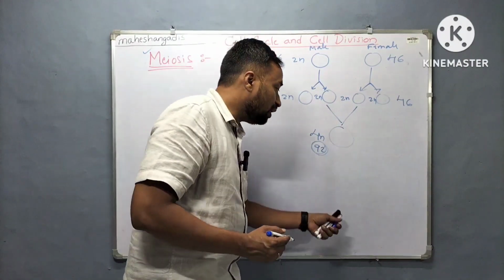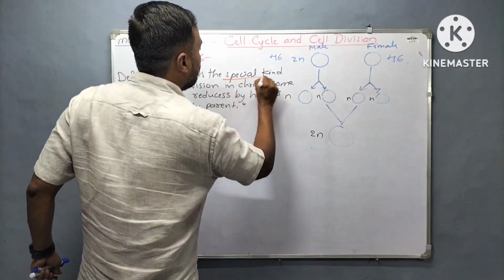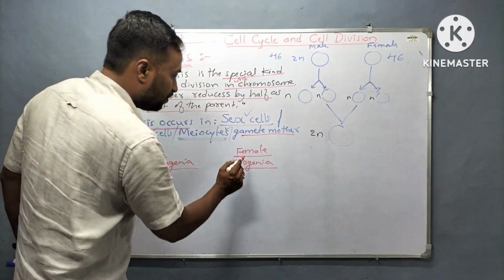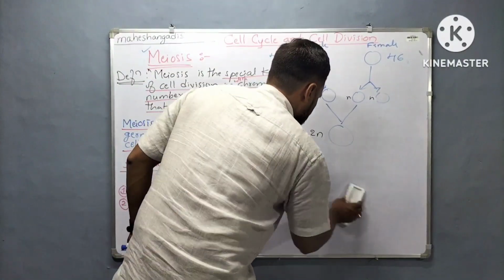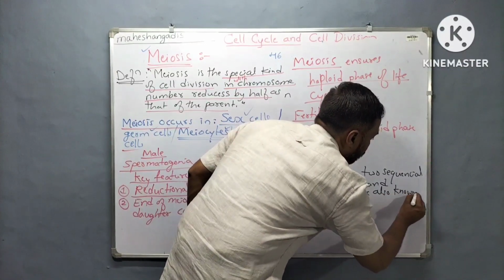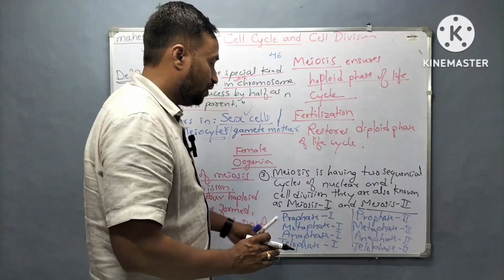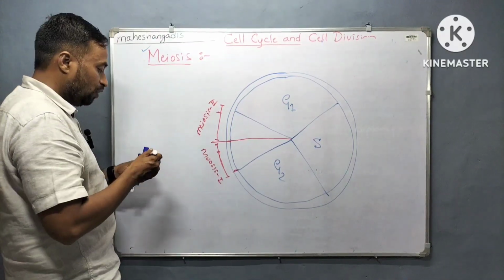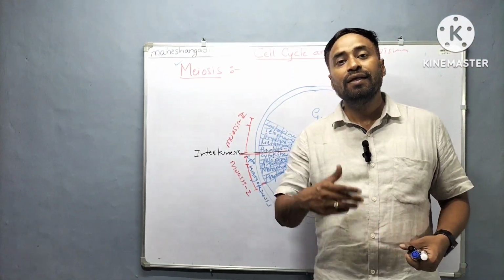Cell Cycle and Cell division |Part 3 |Meiosis| introduction and key features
Cell Cycle And Cell Division / Part 3/ Meiosis/introduction and keyfeatures/NEET 2023/eng to eng
Mahesh Angadi
 This video is made on chapter cell cycle and cell division  first year PUC biology Botany.
cell cycle and cell division/PUC 1st year/biology /chapter 10/ part1/NEET/KCET/Board exam/Eng to Eng
 This video is specially made for neet aspirants. This is first PUC biology chapter 10. explaind in English to English. so simple English is used. so that one can easily understand. all the explanation is based on NCERT text book. whic is going to be very useful for those who is preparing for board exams, neet,cet and other competitive exams such as IAS /KAS/IFS etc.
Hi dear students /teachers/friends /parents my self Mahesh S Angadi science teacher from government highschool Harugoppa tq: SAVADATTI dist: BELAGAVI.
My qualification is M.Sc.M.Ed. I have 18 years of teaching experience in highschool, PU college and D.Ed college. Also worked as Resource person in education department. Trained so many students who are aspirant's of compitative exams and many of them got selected in different fields. Now I'm happy to announce that I have created videos on puc biology. These videos are very much helpful to those who are preparing for puc exam and even those who are preparing for competitive exams like NEET, KCET,IAS,KAS,PSI,SDC,FDC,TET,CET etc.
Along with this I have created videos on other chapters and made some videos on simple experiments,science activities and science drama.